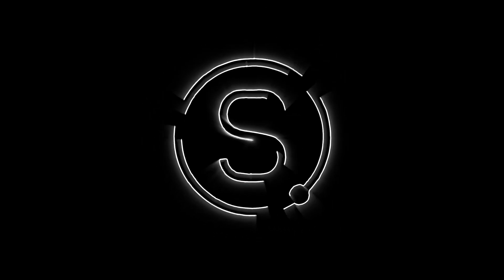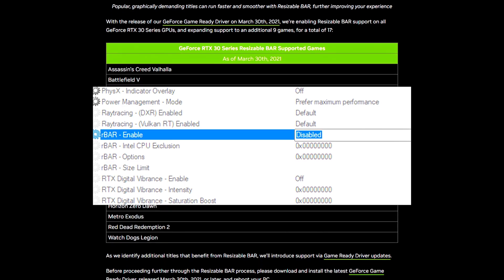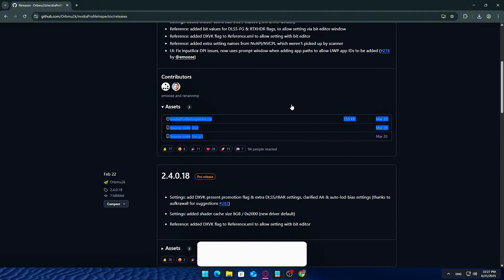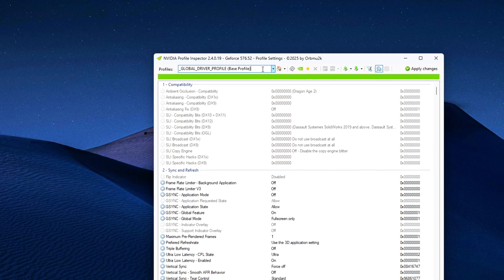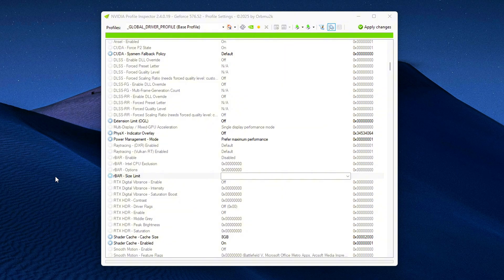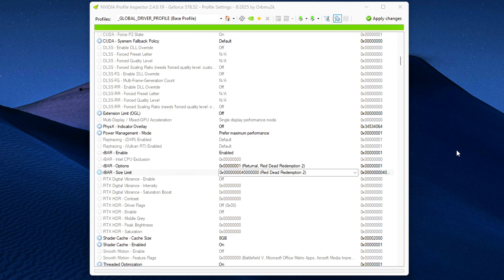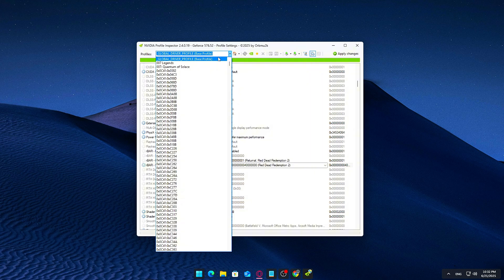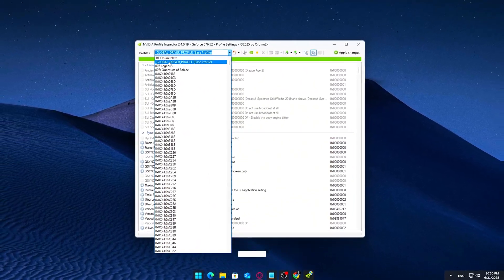This Setting Gives You 10% FPS Boost!! How to Enable Nvidia ReBAR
Is your Intel CPU + NVIDIA GPU combo underperforming, even though Resizable BAR is supposed to be enabled?
In this video, I’ll show you how to FIX hidden Resizable BAR issues that affect FPS and benchmarks—even when your BIOS says it’s active.
We’ll use NVIDIA Profile Inspector to manually force ReBAR support in your driver, unlocking smoother gameplay and better 3DMark scores. This tweak takes just a few minutes and can drastically improve performance in modern titles.

What You'll Learn:
Why ReBAR might be enabled in BIOS but disabled in practice
How to force global ReBAR support via NVIDIA Profile Inspector
The exact driver flags you need to change (FEC, FED, FEE)
Optional per-game optimizations
Tips for Intel 12th/13th/14th Gen CPUs and RTX 30/40/50 GPUs

📌 Important: This fix is especially useful for CPU-bound games or systems with fast VRAM. Use at your own risk and always back up your settings.